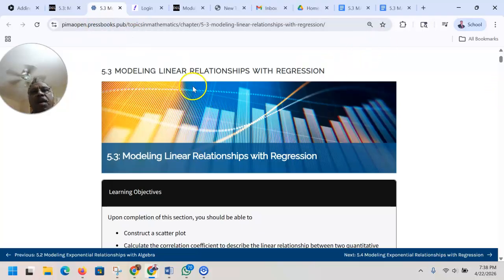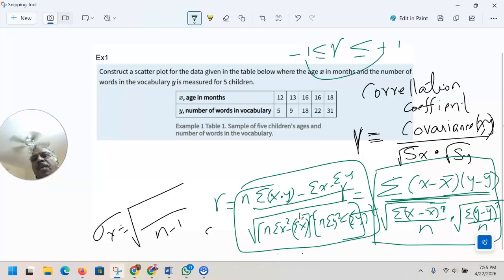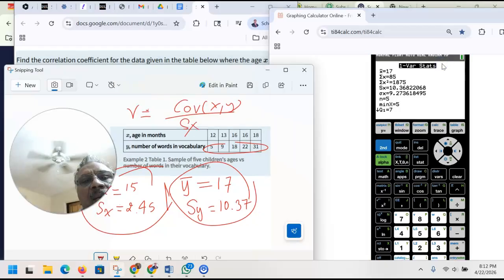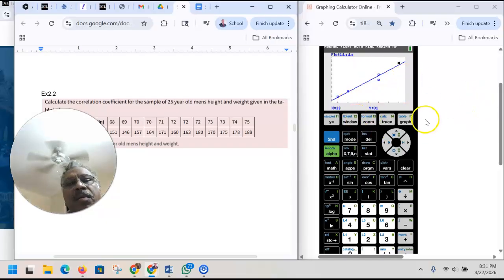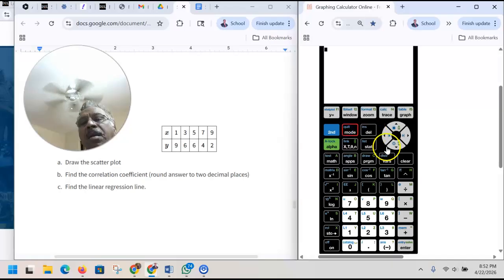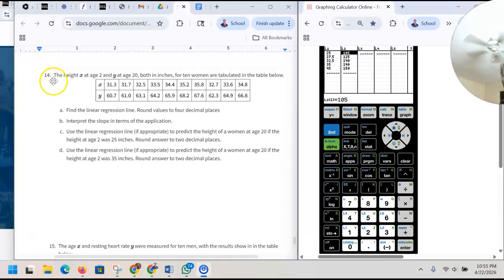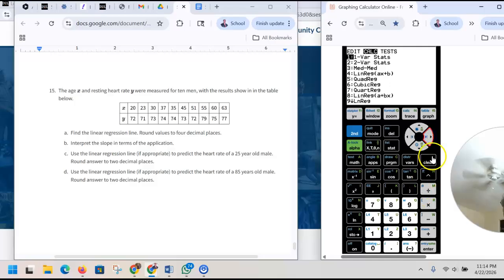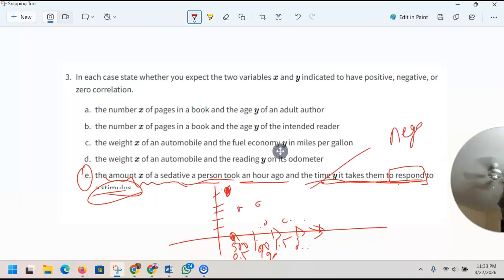5.3 Linear regression model using Graphing cal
@romualdorebello4629  creating linear Regression model y=ax  +  b
here you will use graphing calculator to find the coefficient of correlation and scattor plots regression line